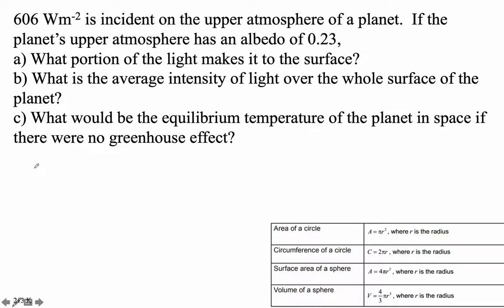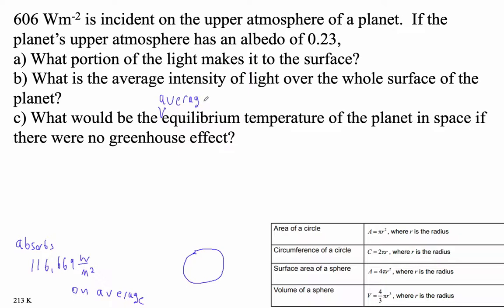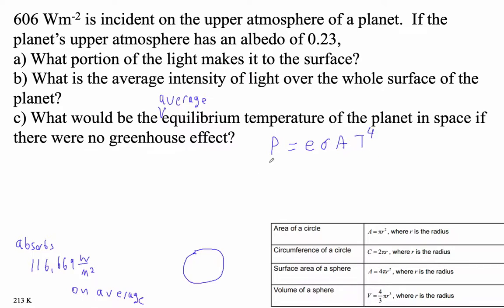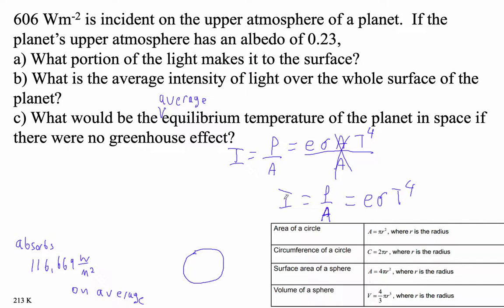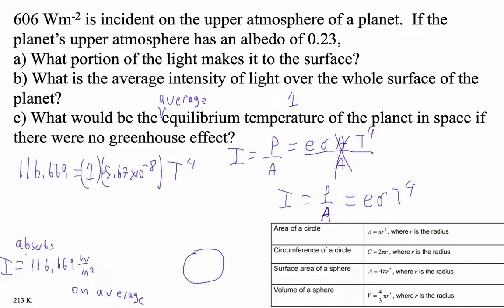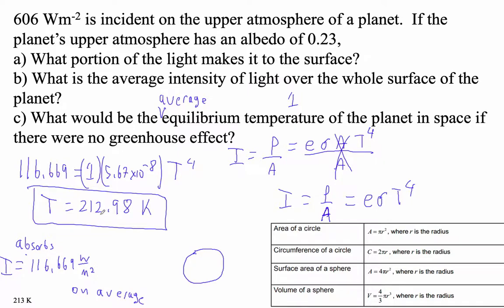HTPIB14L Greenhouse Effect P2C